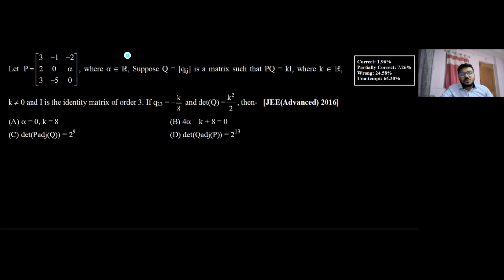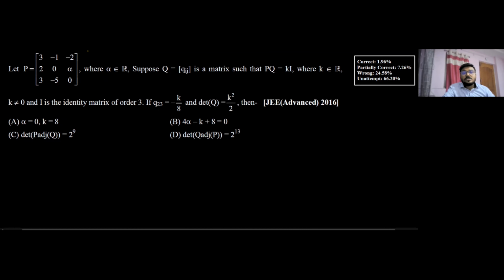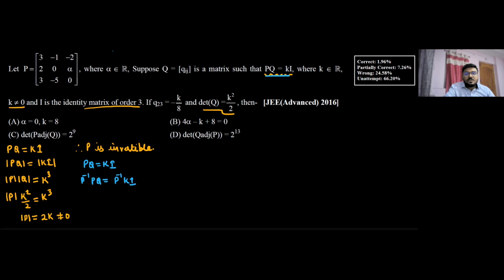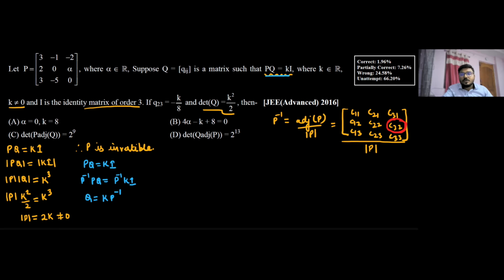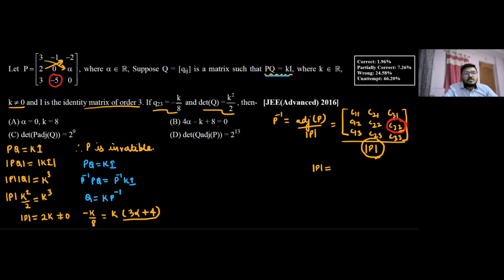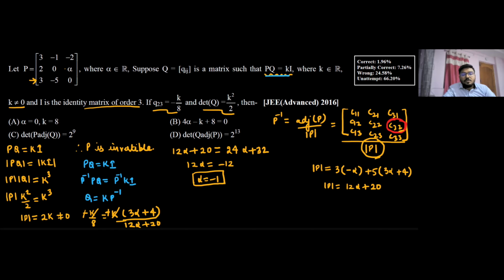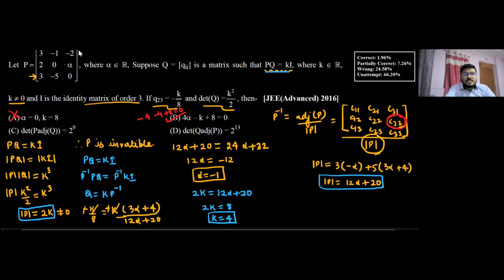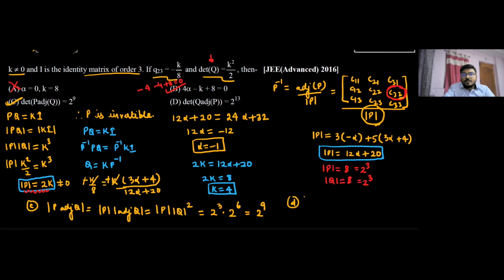Toughest Question of Matrices | JEE ADVANCED | PYQ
Toughest question of Matrices from JEE Advanced PYQs in last ten years